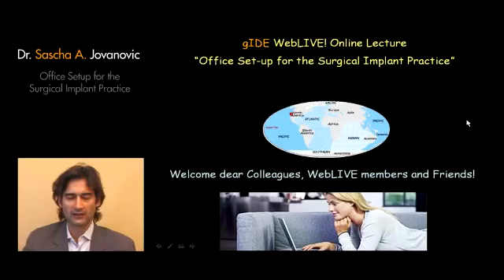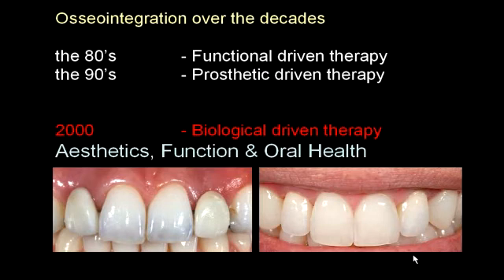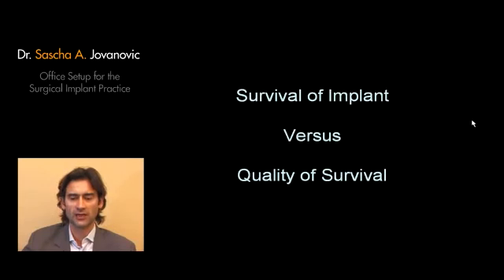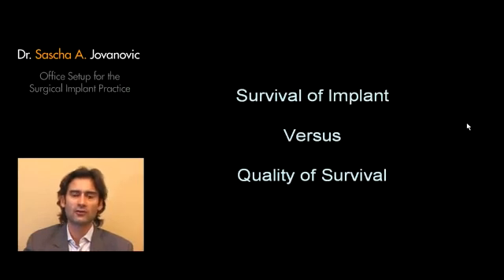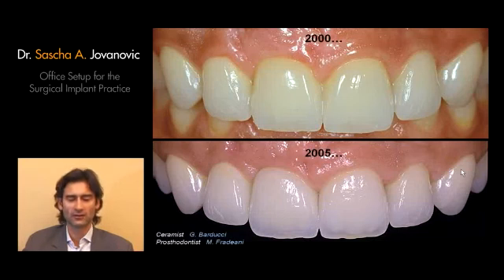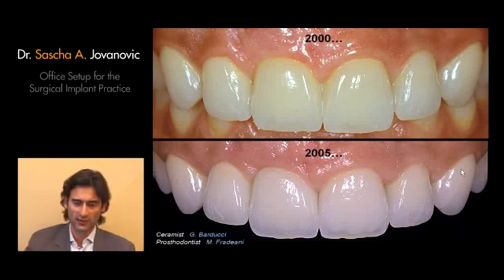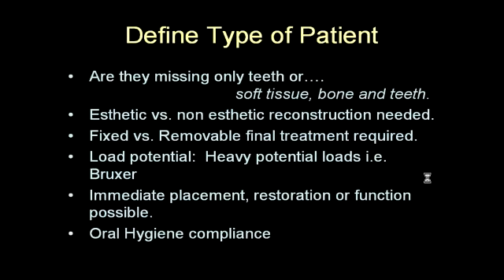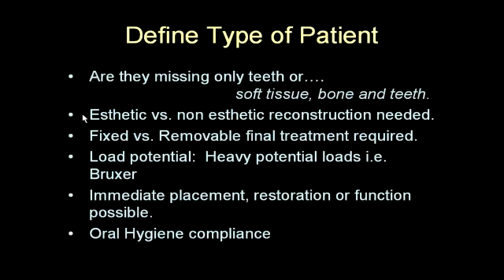002-02 Office Set-Up for the Surgical Implant Practice PREVIEW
This 2-hour Course will in depth
highlight the set-up of a dental
office to perform implant
placement. The following will be
discussed: Implant system(s)
and drill units; surgical
instruments and disposables;
pre-operative digital radiographic
planning; sterile and clean
operatory techniques; consent
form; patient set-up;
medications; surgical techniques:
one-stage and two-stage;
suture materials; post-op
follow-up. General goals and a
rationale for selecting case types
will also be presented.